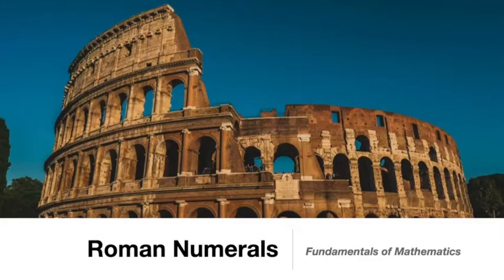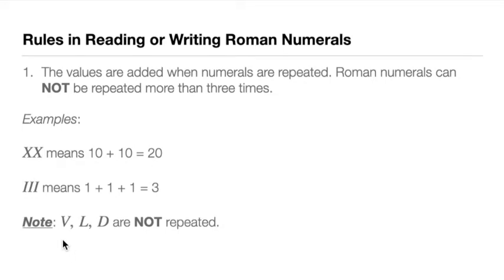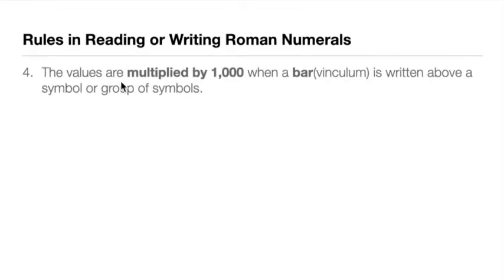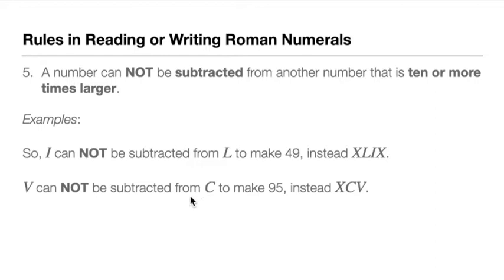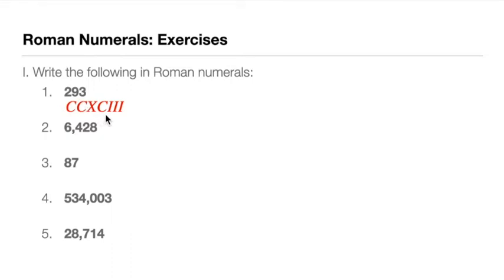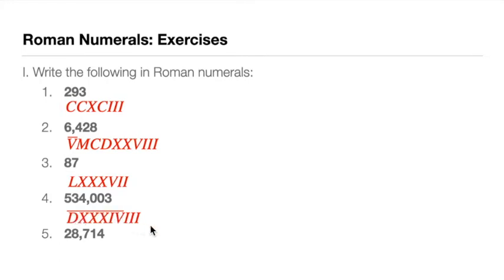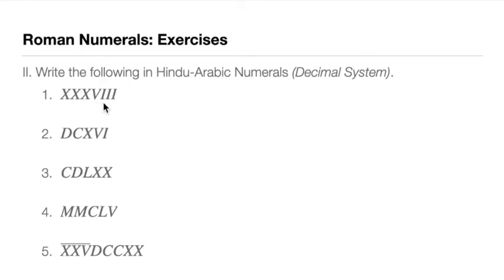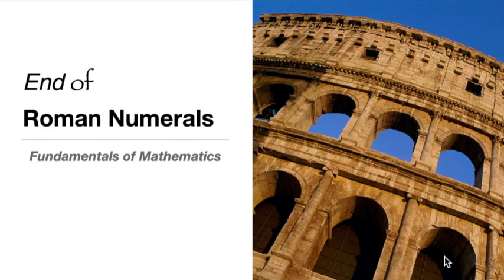Roman Numerals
This video shows how one can write or read the Roman Numerals by applying the rules shown here.